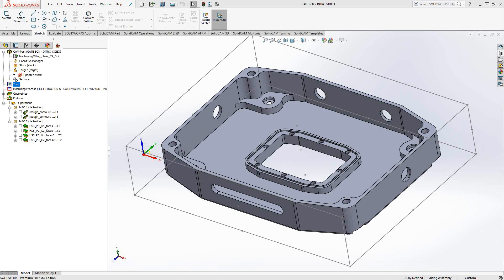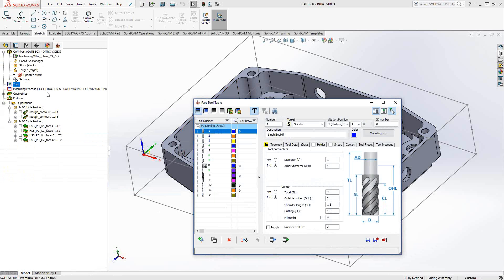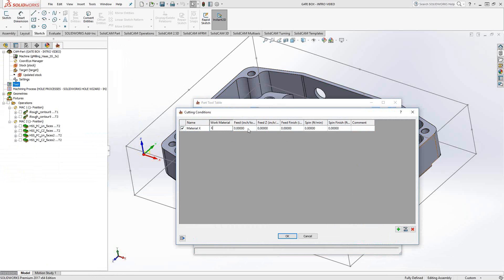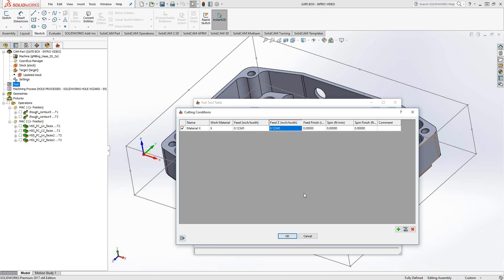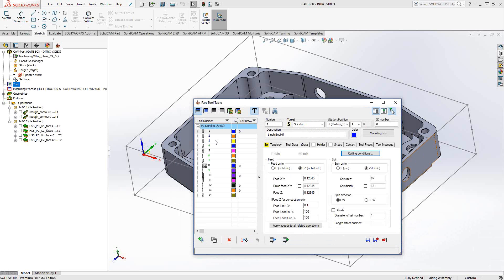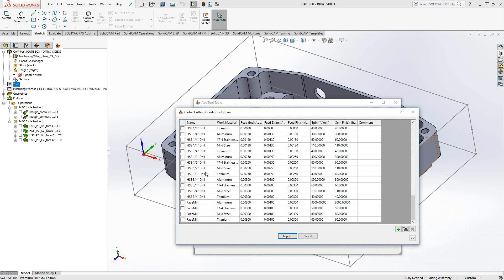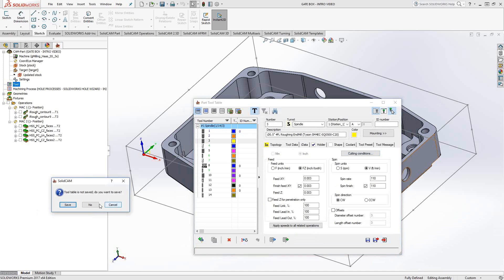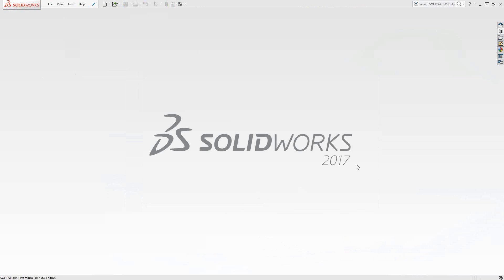SolidCAM - Cutting Conditions